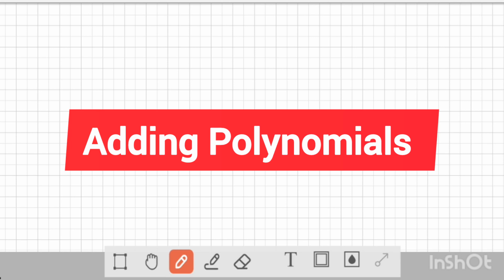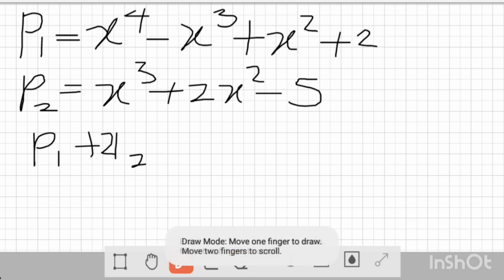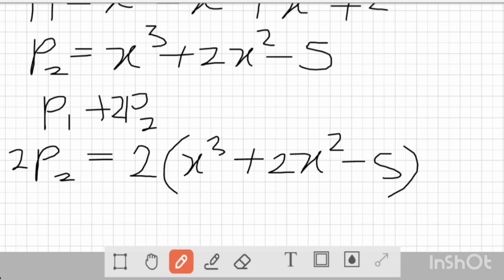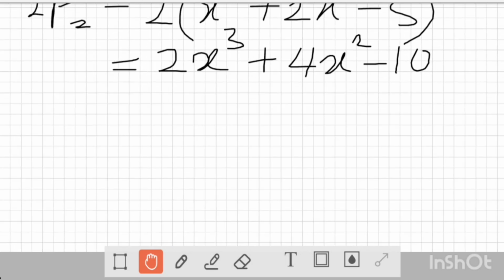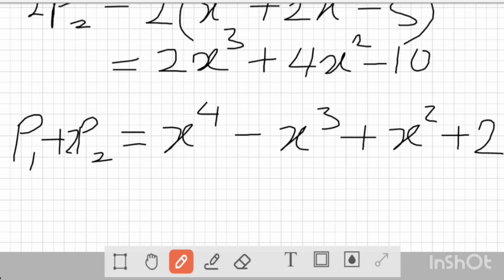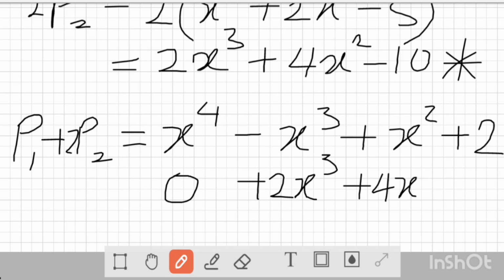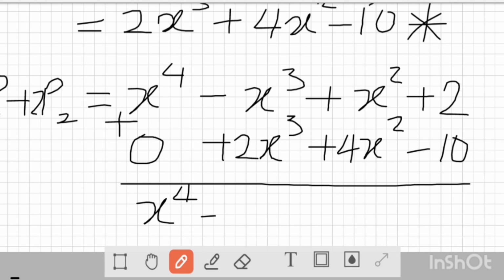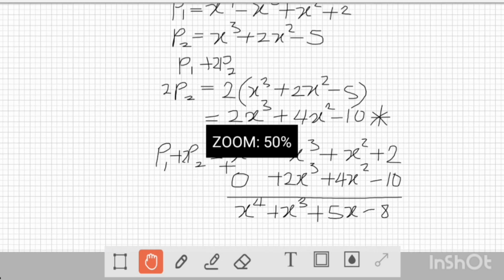Adding polynomials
simple method of adding polynomials